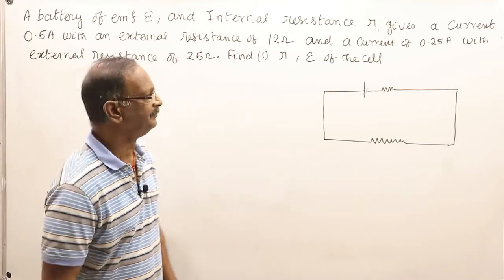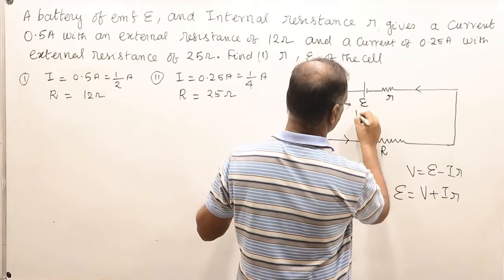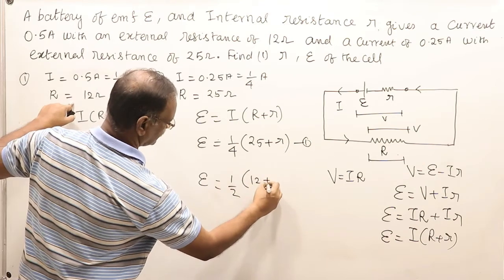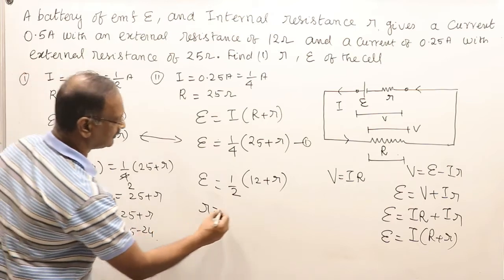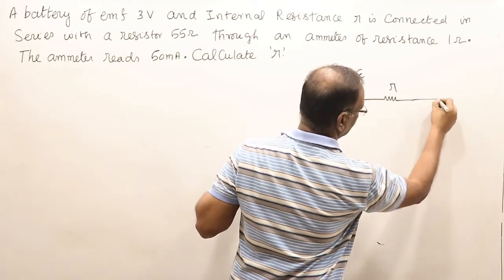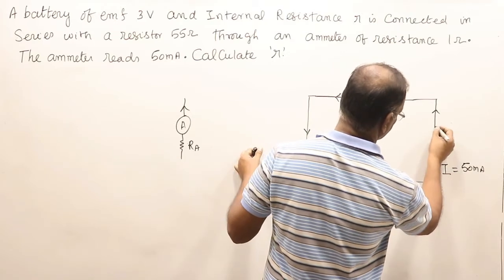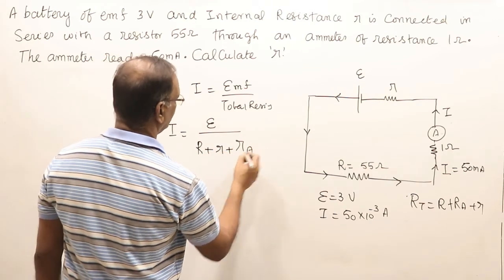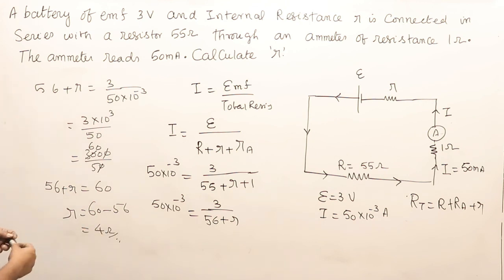06 NUMERICALS - 3 ON CELL FOR NEET/JEE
Current Electricity: Electromotive Force, Internal Resistance, Terminal Potential difference of cell and
combination of cells for NEET/ JEE.